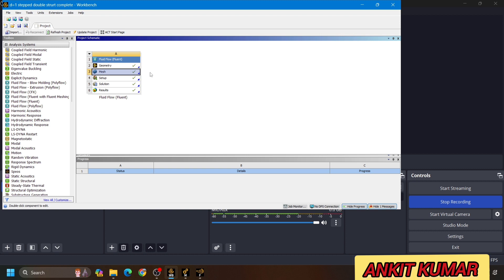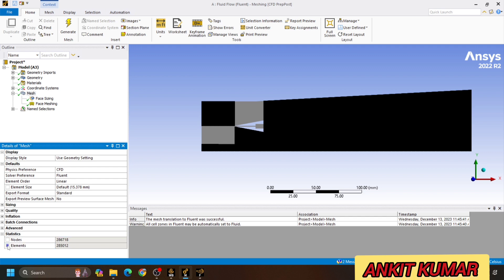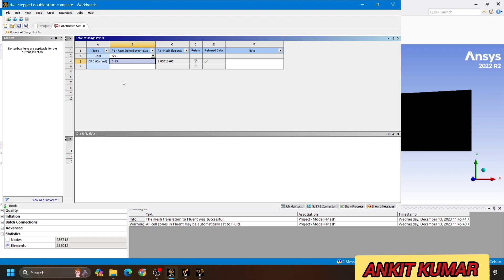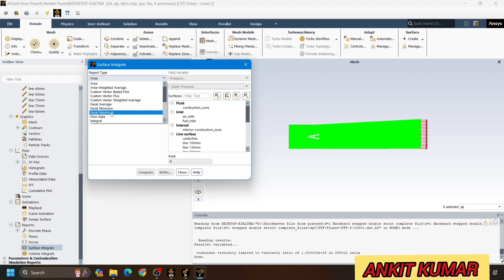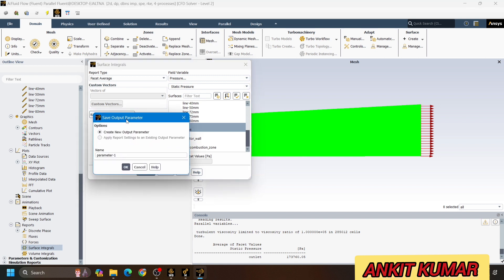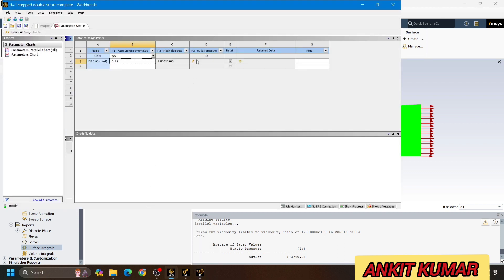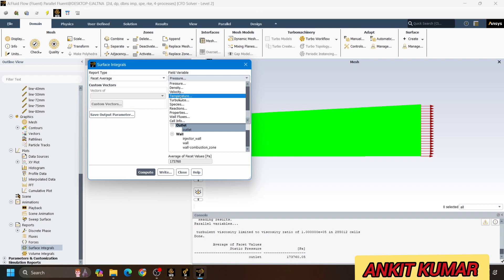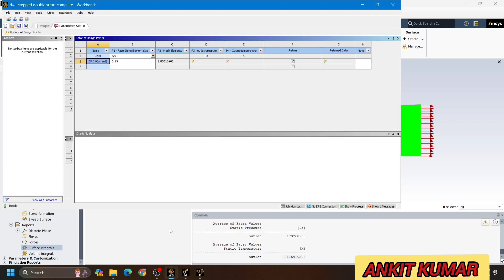Grid independence test || SCRAMJET COMBUSTOR SIMULATION || ANSYS FLUENT || 2d geometry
4. Ansys fluent xy plot | Excel Graph| extracting values from Ansys fluent software &plotting on Excel

5. Combustion efficiency || ANSYS FLUENT SIMULATION